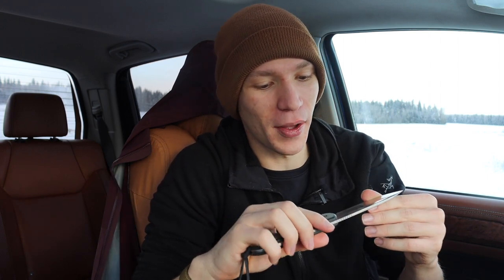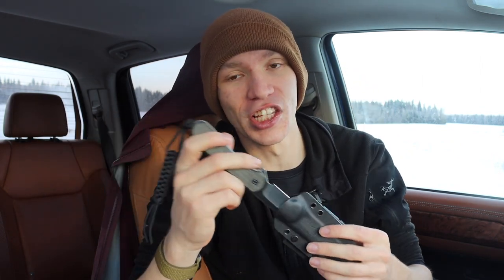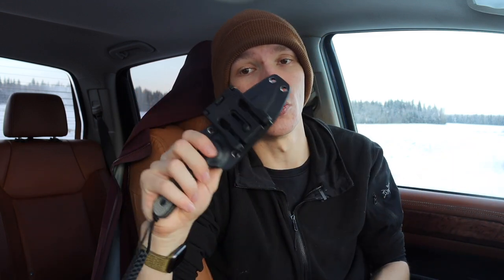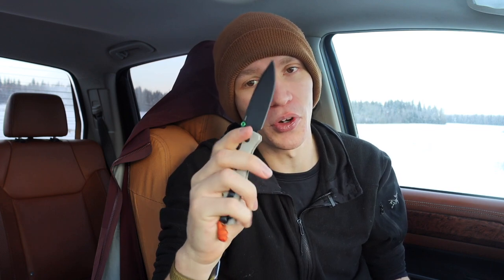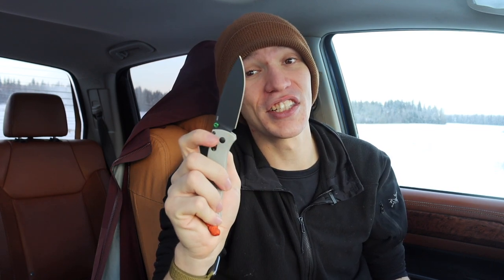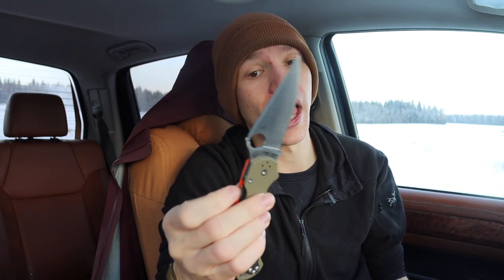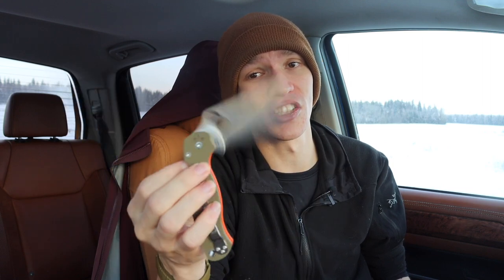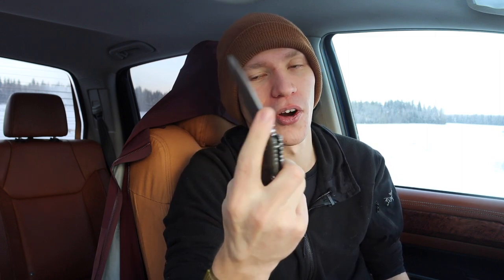Rad One Handed Knives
These blades are easy to operate with just one hand, let's talk about them